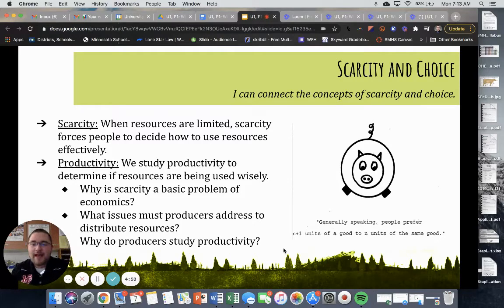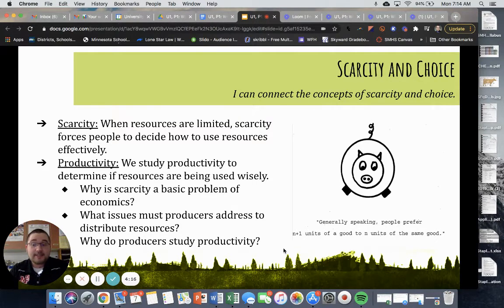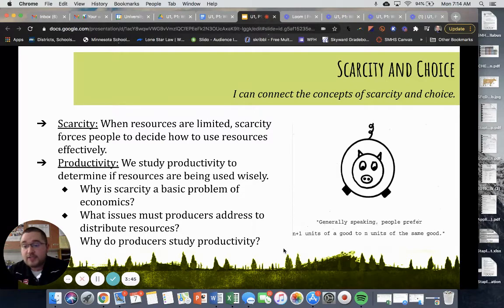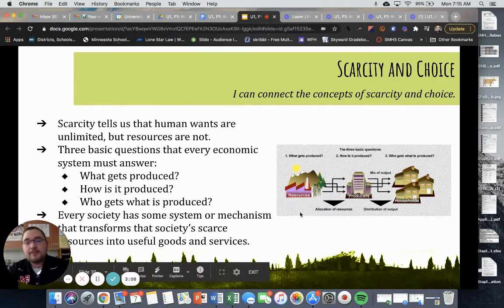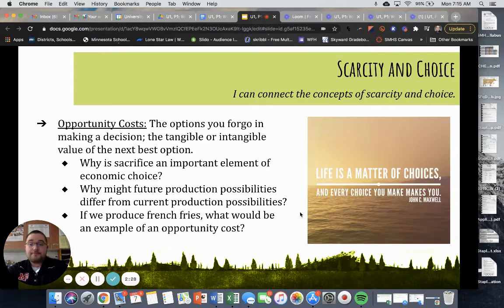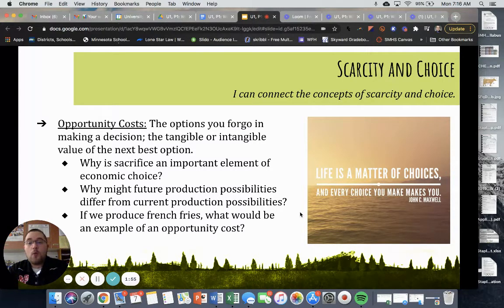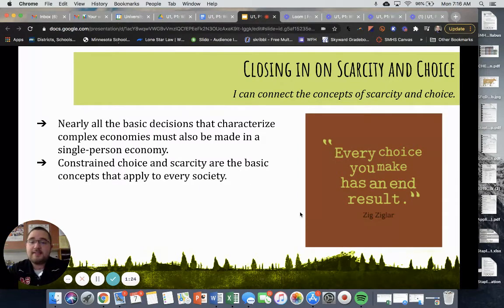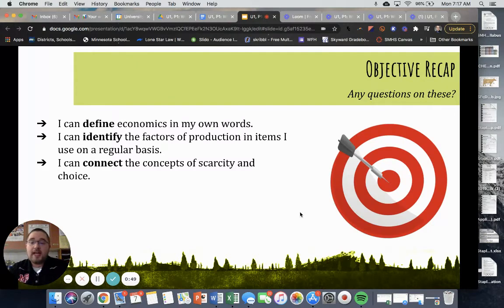AgEcon (What is Econ?—Intro to Scarcity, Choice and Opportunity Costs)